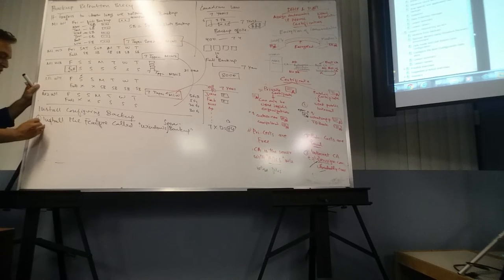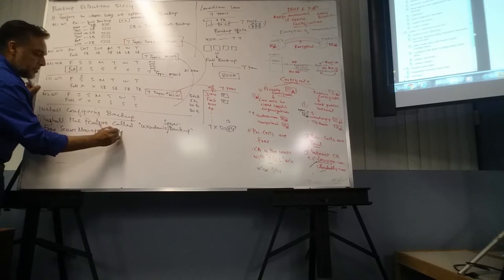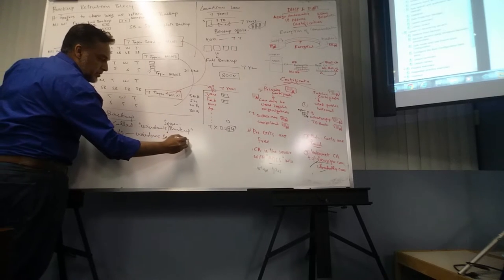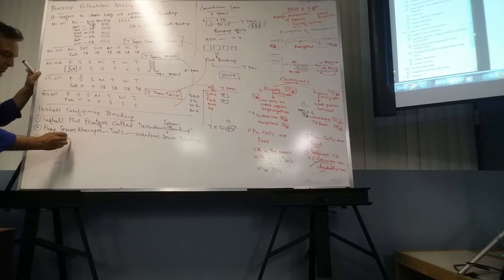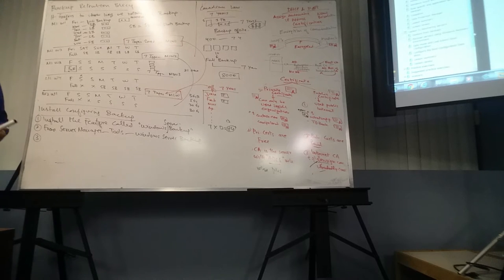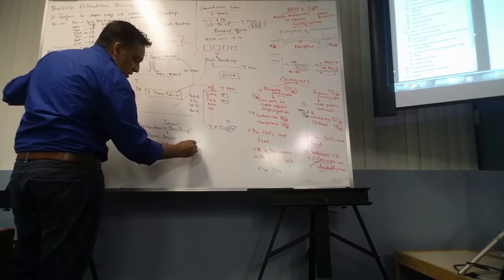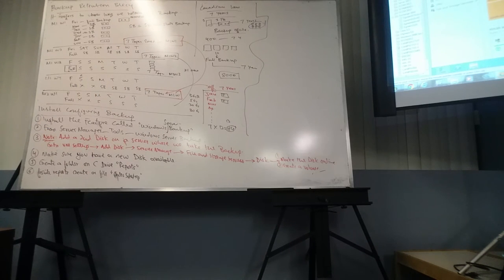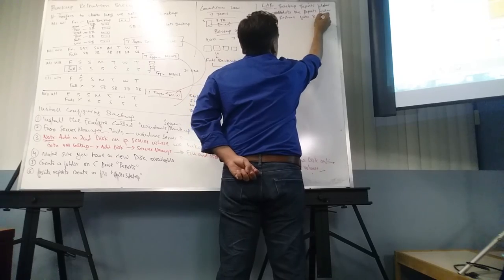Part 3 - 70-412 Chapter 4 Certificate Review - Chapter 5 Backup & Recovery